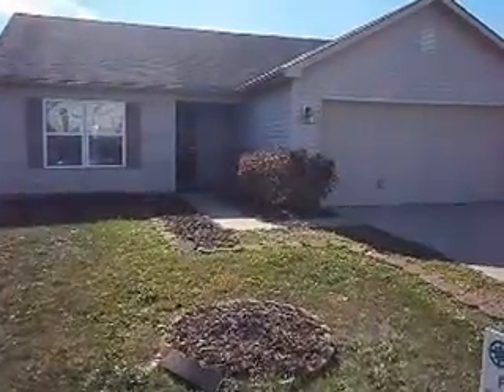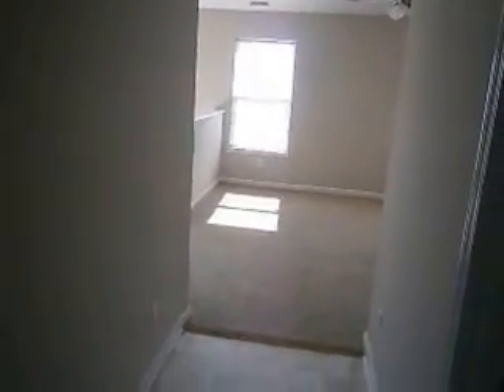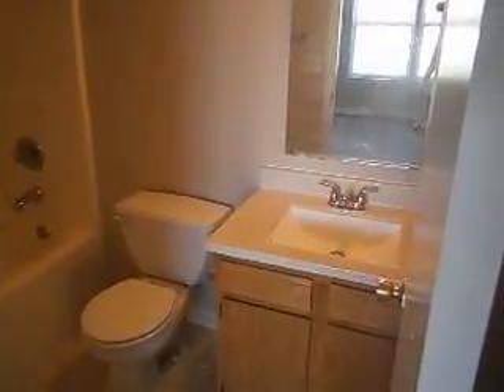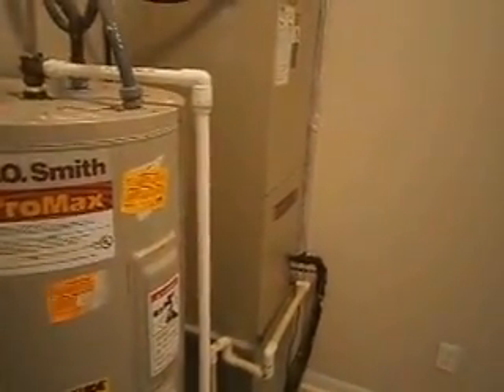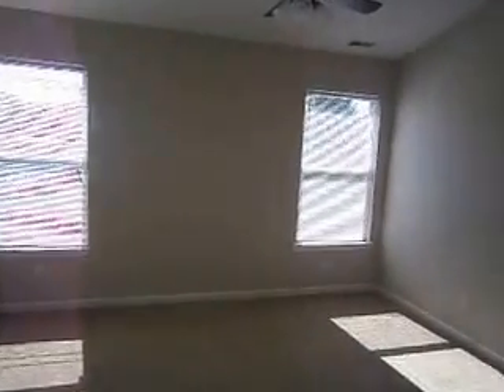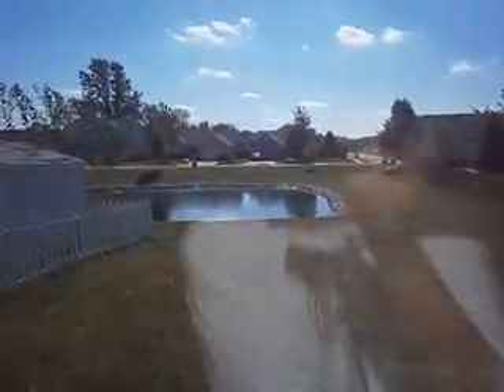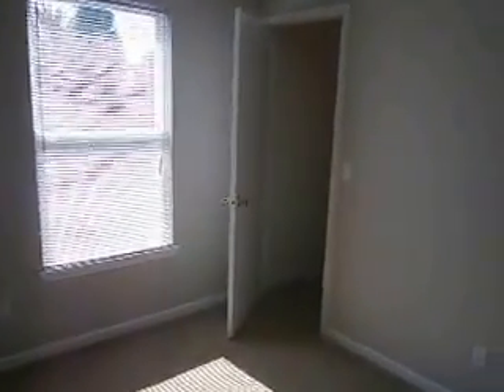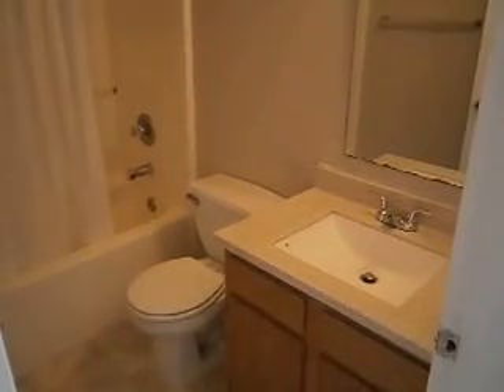923 Gulf Shore Blvd. Kokomo, IN